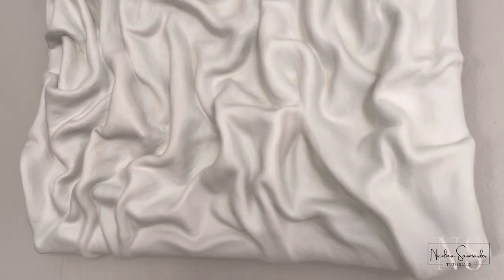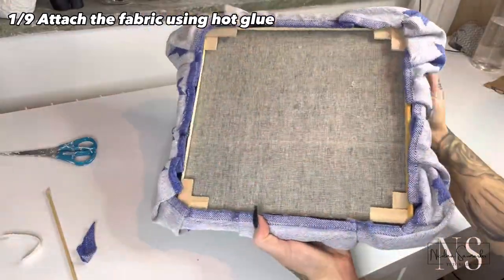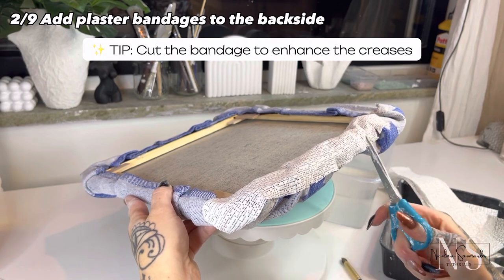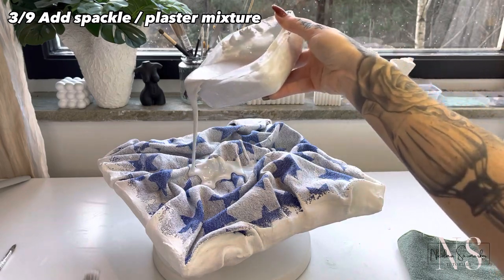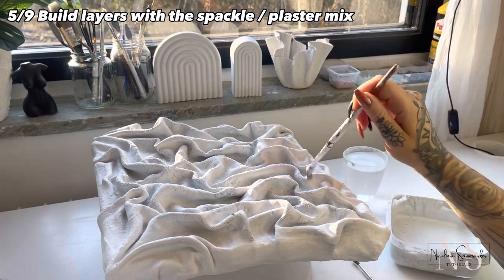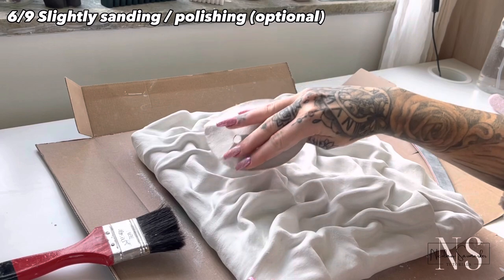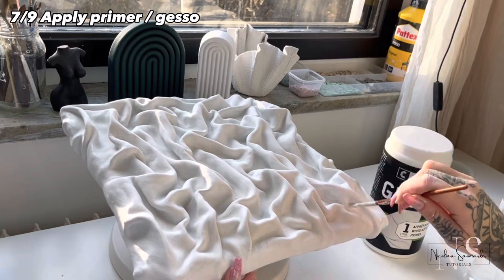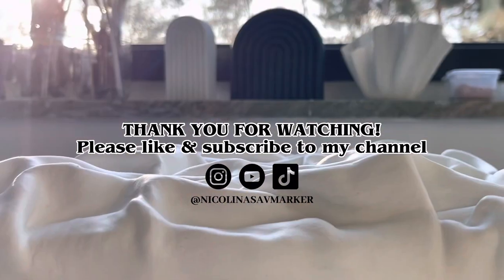HOW TO Fabric 3D Art | Spackling & Plaster Art On Canvas Tutorial | DIY Art | Nicolina Savmarker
Hello sharing is caring fam!
Welcome to my next 3D art tutorial using fabric (kitchen towel) and my spackle plaster mixture. I love using kitchen towels since they are easier to shape then regular fabric. But you can ofc use this method with cotton fabric.

It was also my first time using spray paint and spray varnish. It was super easy and reduced the time and effort. But like I said in the tutorial, spray thin layers with the spray varnish lol.

I've many DIY craft tutorials on my "nicolinasavmarker" Instagram, including fabric art tutorials and my favourite ones. Textured 3D art with metal mesh! You can use Spackling, Wall Filler, Joint Compound or Plaster to make this minimalistic paintings. I combine different techniques and materials to create textured and 3D art. I mix art supplies and recycled materials.

Plaster Bandages
(Ships to Sweden, Norway and Danmark)
(Global Shipping)

Gesso / Primer
(Global Shipping)

Spray Paint
(Global Shipping)

Matte Spray Varnish
(Global Shipping)